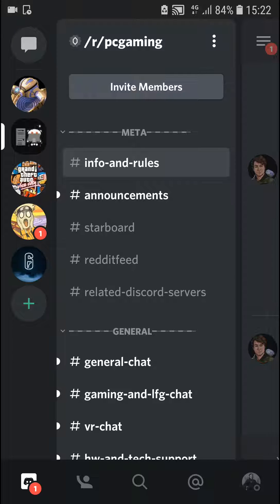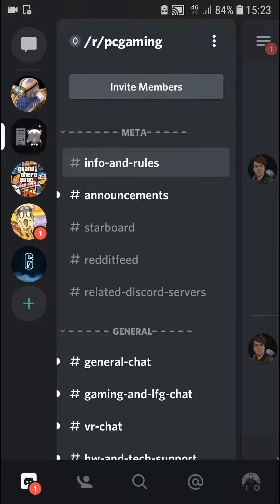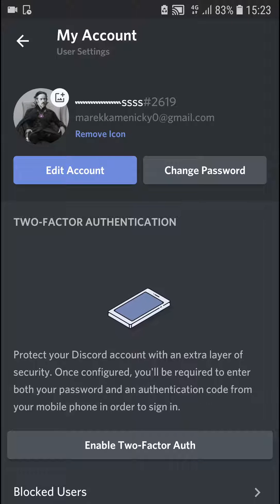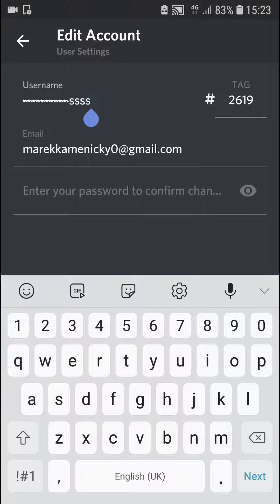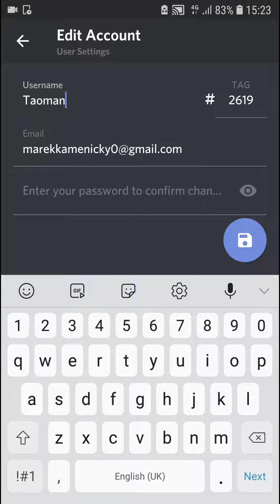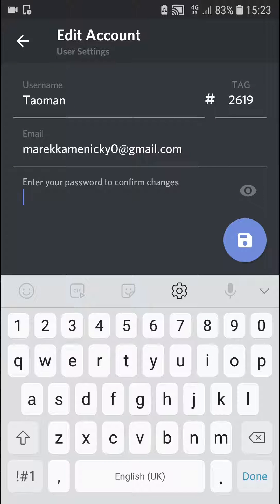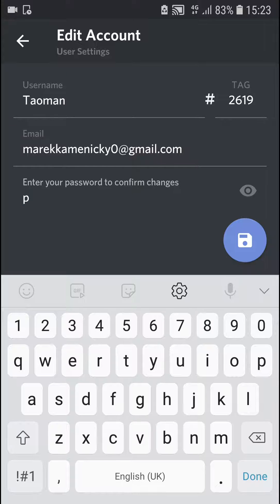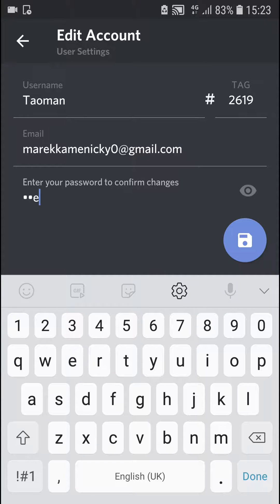How To Change Name in discord On Mobile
GET AMAZING FREE Tools For Your Youtube Channel To Get More Views:
Tubebuddy (For GROWTH on Youtube):

Placeit For Thumbnails Templates:
In this video you will learn How To Change Name in discord On Mobile